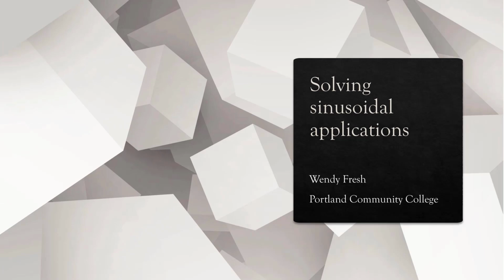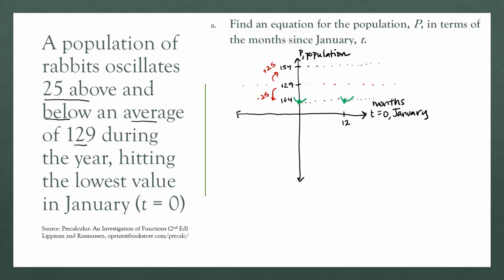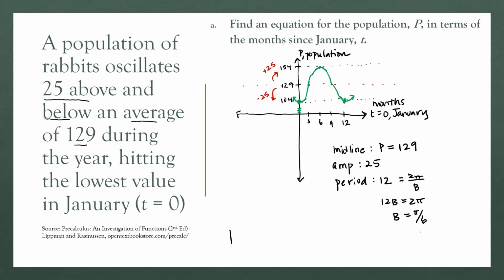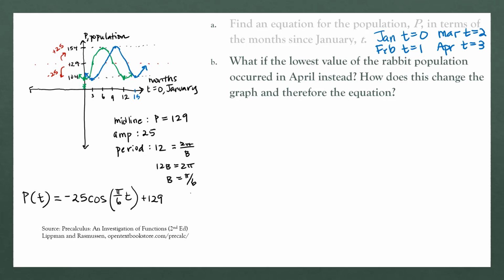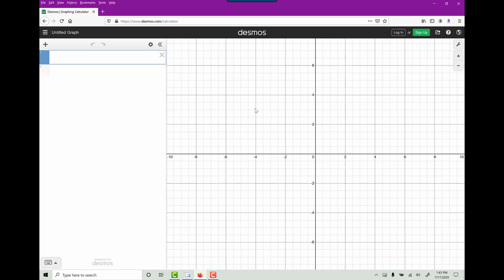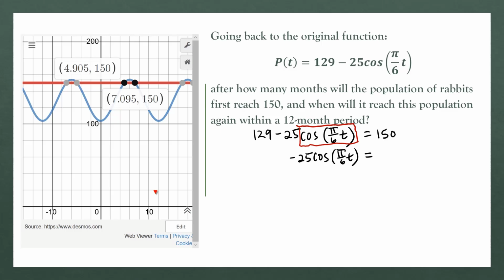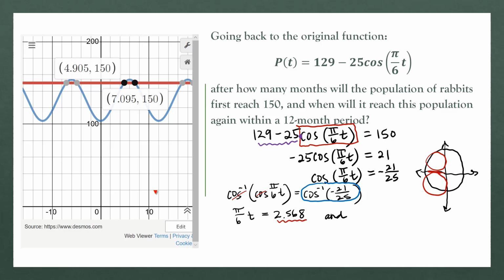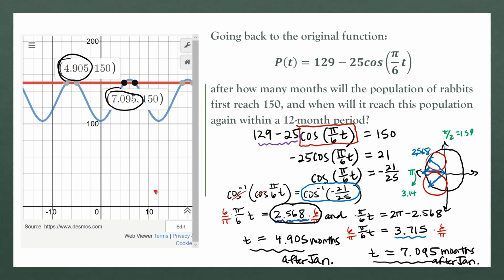Solving Sinusoidal Applications (Rabbit Population)